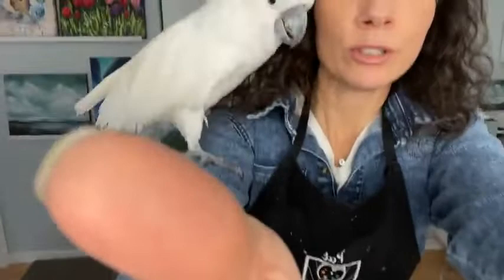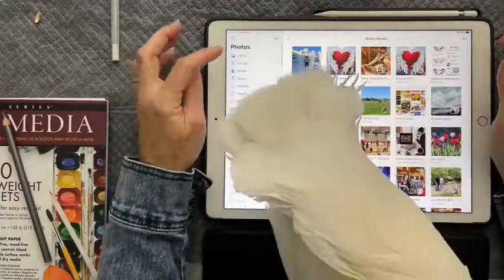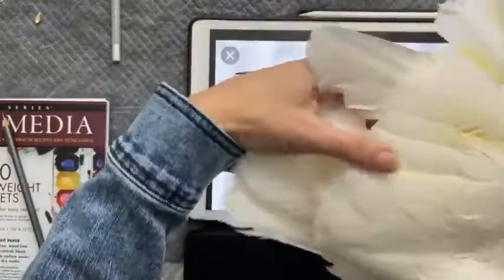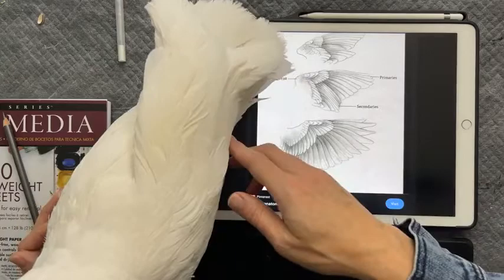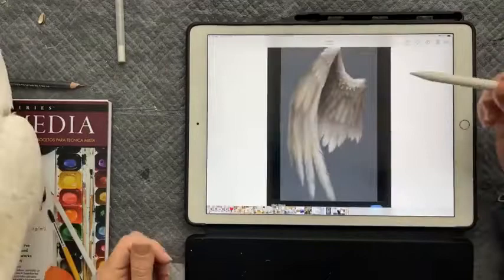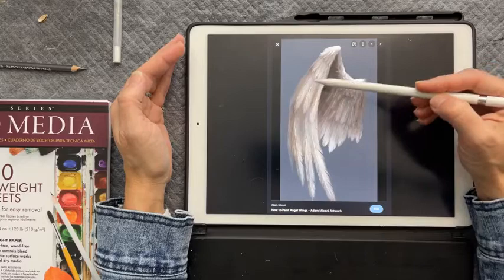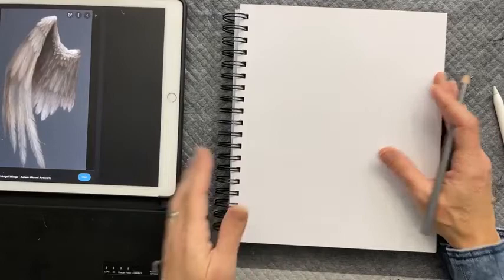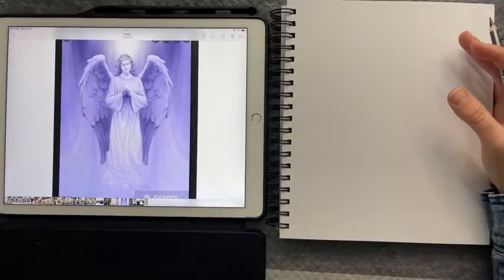Learn How to Paint an Angel Wing in Acrylic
Learn how to paint angel wings in acrylic paint! Practice drawing and painting on mixed media paper, then take your new skills to the canvas in our next video: "Healing Heart".

Are you a studio looking for high-quality paintings to teach in your classes? Legally license Art Rave designs through an Art Rave Studios subscription. For a low monthly fee, get access to hundreds of proven designs that will save you time and raise your revenue considerably!